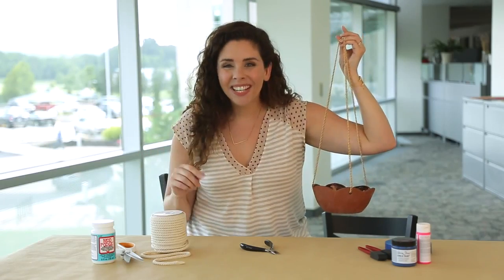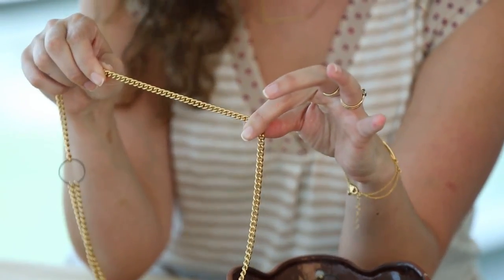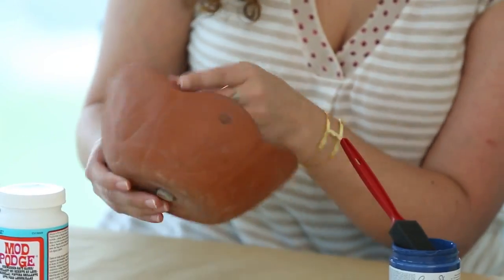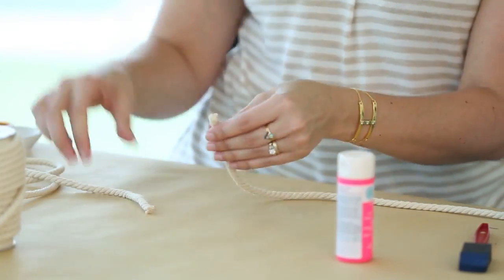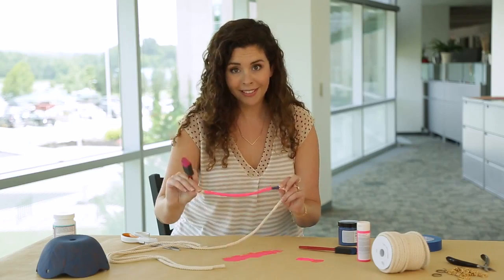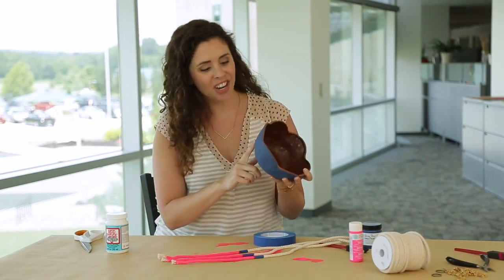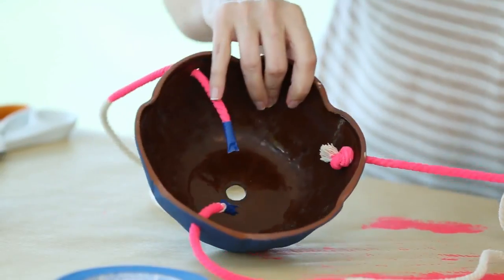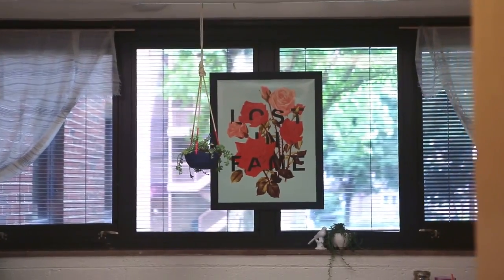Back-to-School Dorm DIY: Thrift Store Planter Makeover | HGTV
HGTV stylist Marianne found this hanging planter at a thrift store -- see how she transformed it with paint and cotton cording.